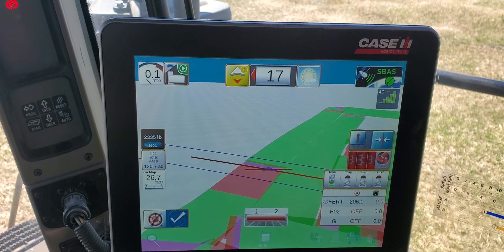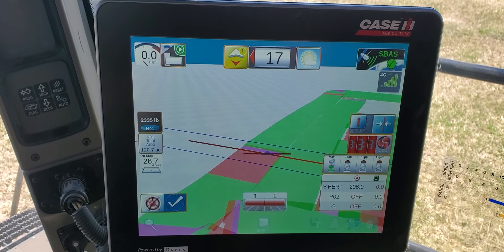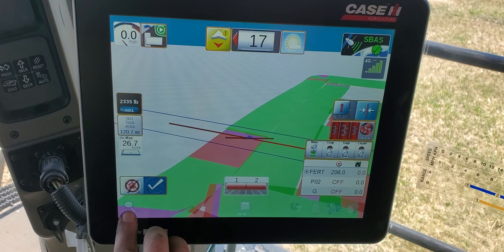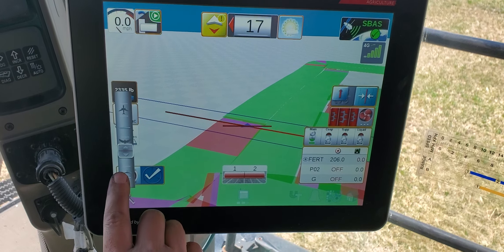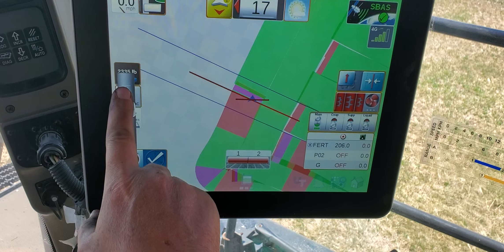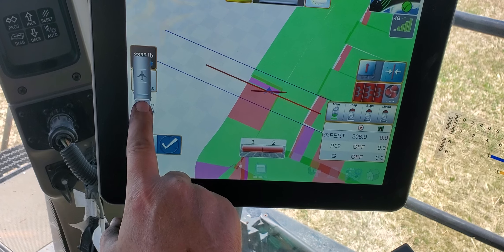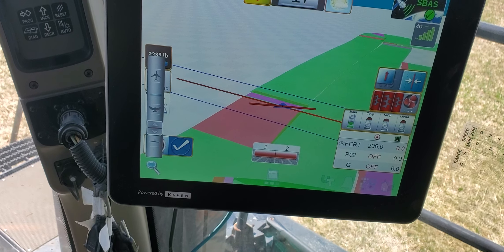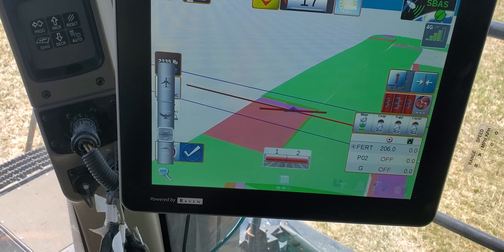case titan 4540 floater how to change the GPS view of the map